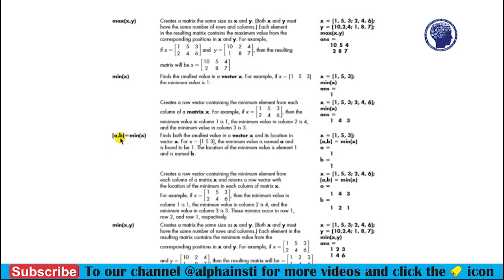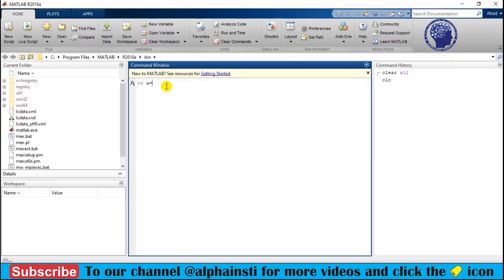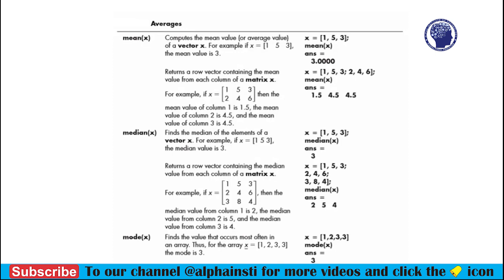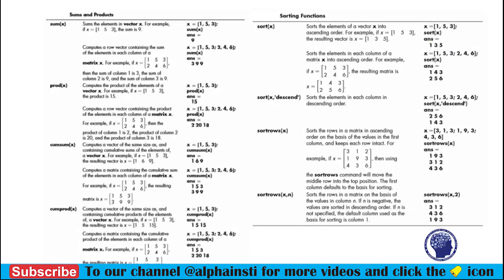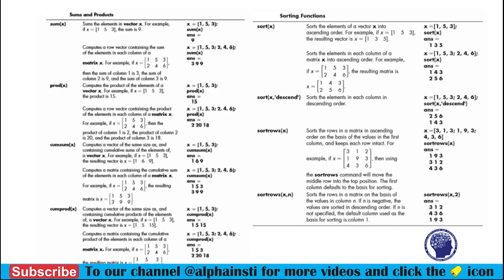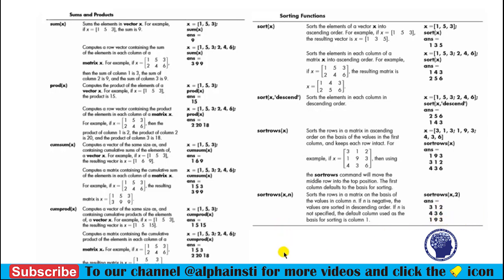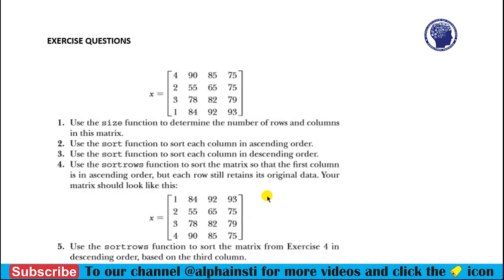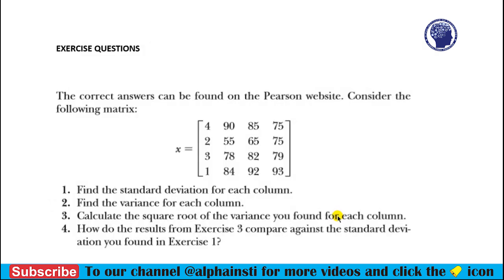4. Data Analysis Functions | Built-in Functions in MATLAB | MATH | Alpha Institute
Built-in Functions in MATLAB
In this video, we learn how to use Data Analysis functions from school/college mathematics in MATLAB command window.
These math functions help to make a complex projects look easy in matlab.